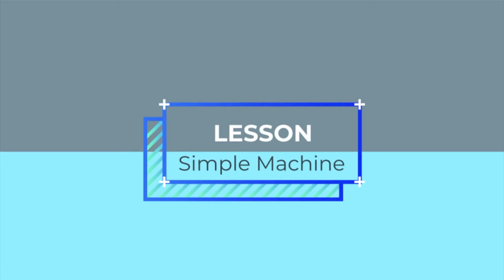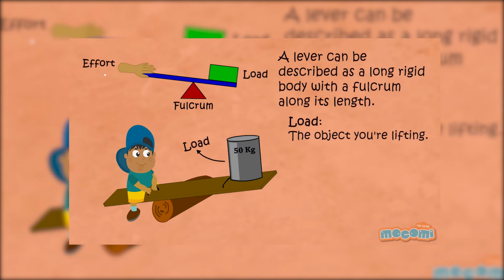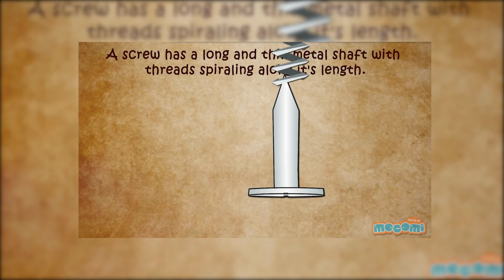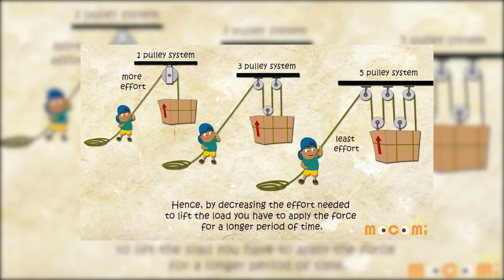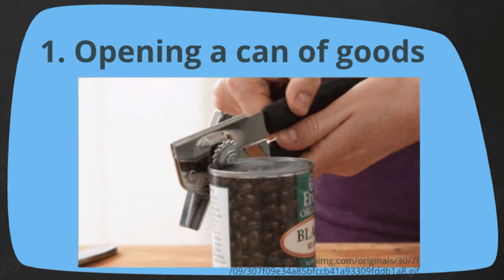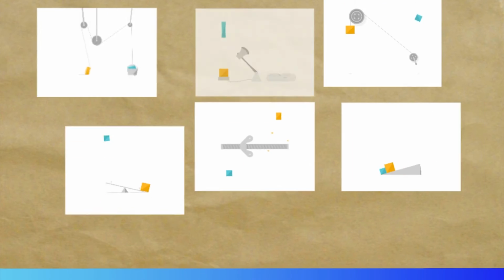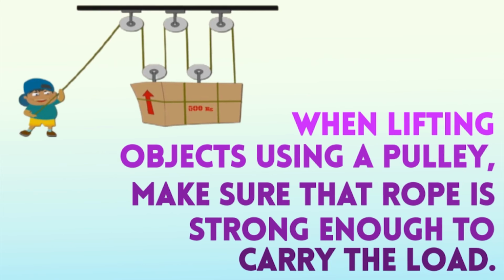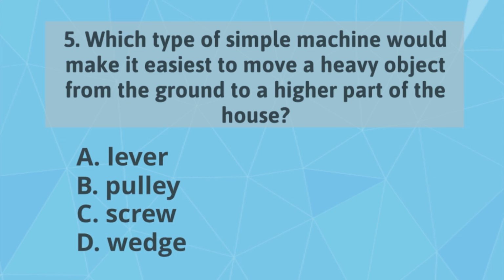Science 6 - Simple Machine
Lesson: Simple Machine
Level: Grade 6
Topic: 6 Types of Simple Machine
*Inclined Plane
*Lever
*Wedge
*Screw
*Pulley

3:20 What is an Inclined Plane? - Simple Machines | Science for Kids | Educational Videos by Mocomi
4:48 What is a Lever? - Simple Machines | Science for Kids | Educational Videos by Mocomi
5:53 What is a Wedge? - Simple Machines | Science for Kids | Educational Videos by Mocomi
7:14 What is a Screw? - Simple Machines | Science for Kids | Educational Videos by Mocomi
8:34 What is a Pulley? - Simple Machines | Science for Kids | Educational Videos by Mocomi
10:01 Wheel and Axle - Simple Machines | Science for Kids | Educational Videos by Mocomi
for more fun learning videos.